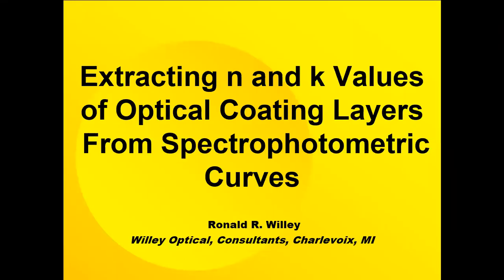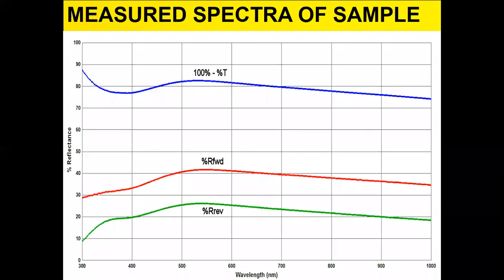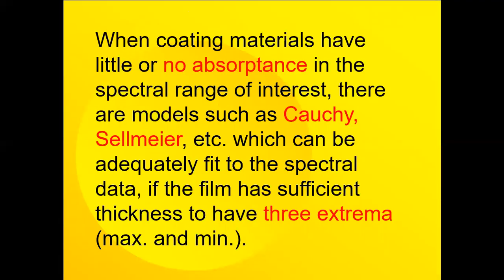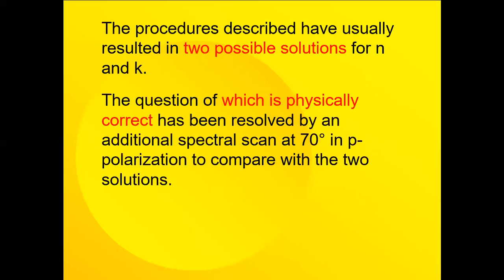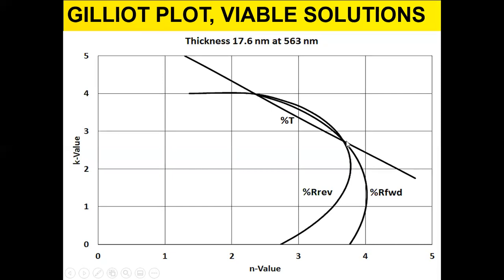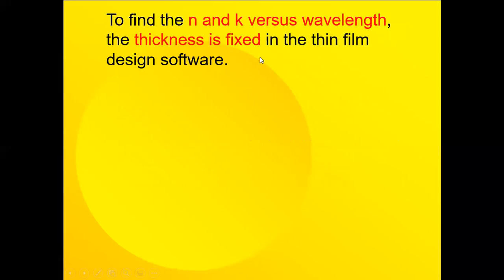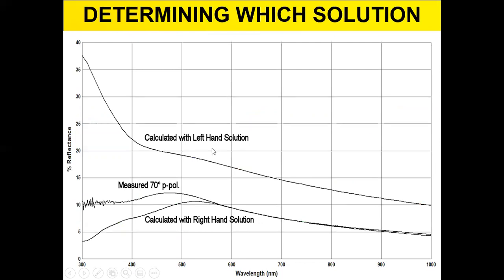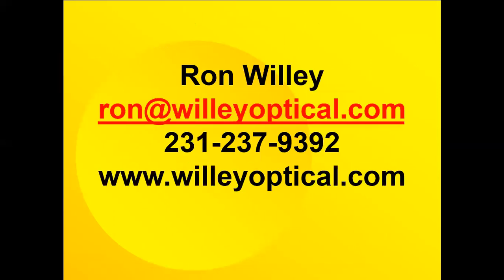R. Willey-Optical Coatings-Extracting n and k Values of Optical Coating Layers From Spectrophotom...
Ronald Willey, Willey Optical, Consultants, Charlevoix, MI
The index of refraction values of optical thin film layers are dependent upon the detail deposition parameters. It is therefore necessary to characterize these values of the indices before producing a designed film, in order to obtain films which agree adequately with the designed films. Various procedures to extract the n and k of a film from spectrophotometric measurements are provided. Cautions to minimize errors in the procedures are given, and processes to confirm the accuracy of the obtained results are described. Fitting of %T and %R spectral data are often used successfully but tend to provide less than satisfactory results in the presence of large absorptance. In cases of metal films where high absorptance is present, piecewise fitting is beneficial. However, in some cases, there are multiple solutions (similar to the case of a square root), and the proper solution depends upon having starting values for n and k which are close to the real values. A technique for obtaining good starting values is discussed.